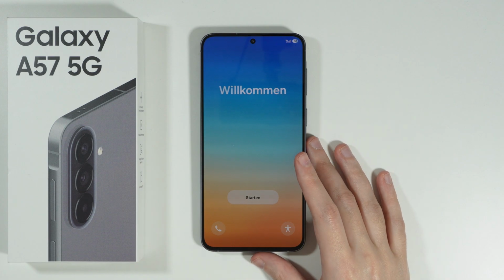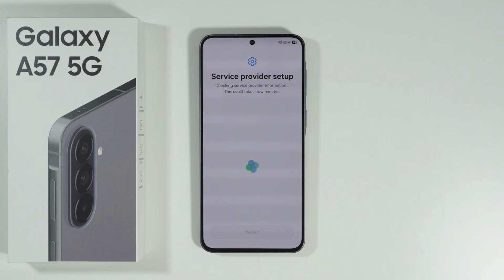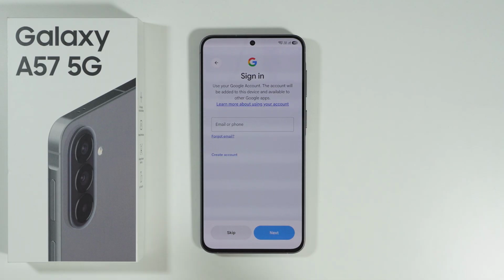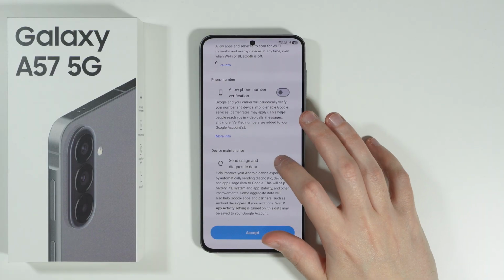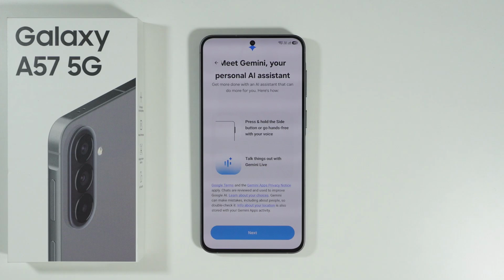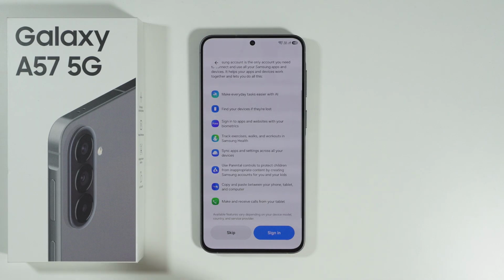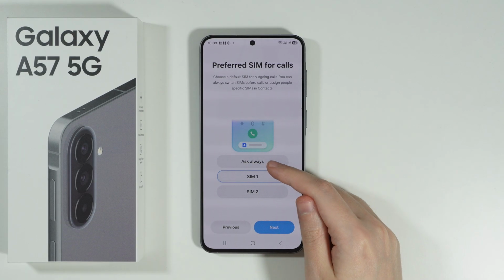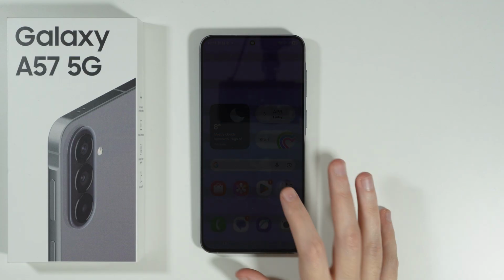Samsung Galaxy A57: How to Do Initial Setup (First Configuration)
In this video, I'll guide you through the initial setup process for the Samsung Galaxy A57. You'll learn how to configure your device right out of the box, including setting up your Google account, customizing your home screen, and adjusting essential settings for optimal performance. Follow these simple steps to ensure your Galaxy A57 is ready to use in no time!